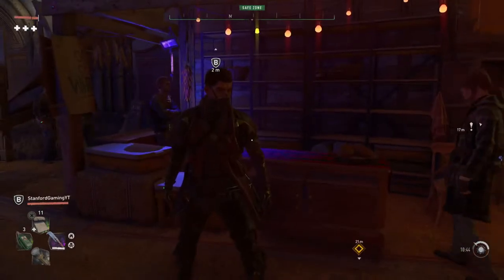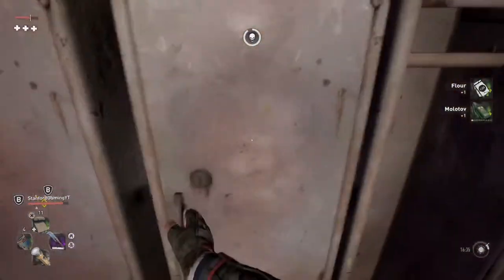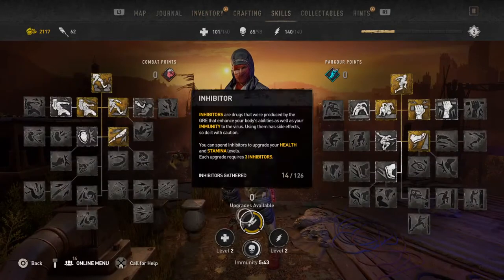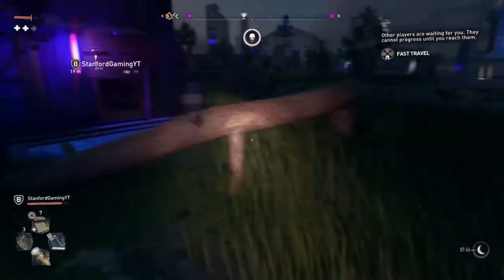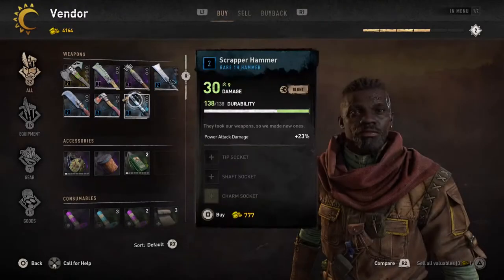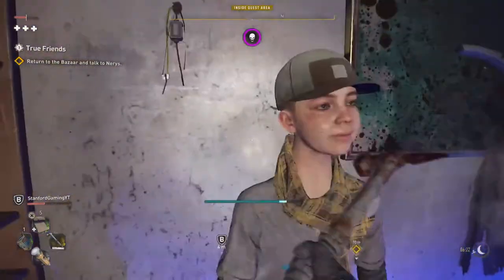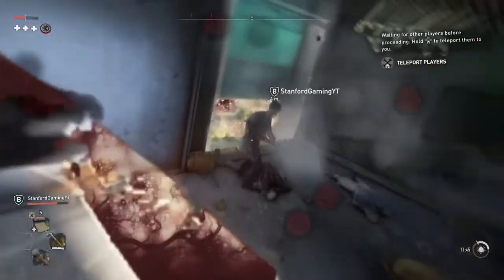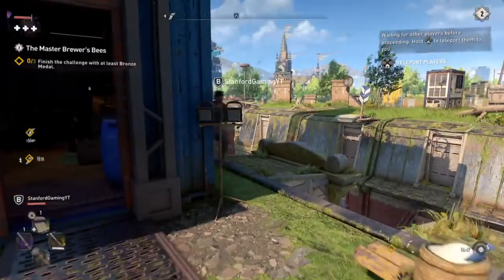Dying Light 2: Exploring With Another Pilgrim (Part 3) - With Stanford